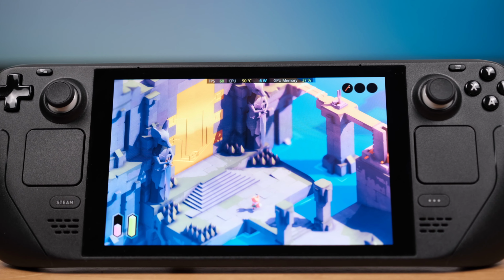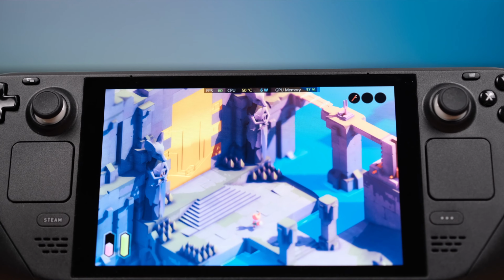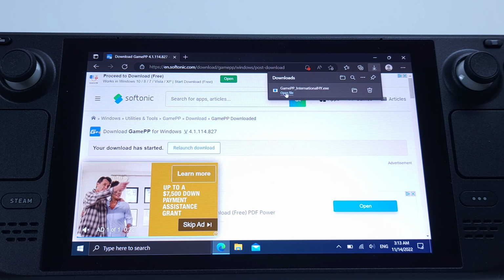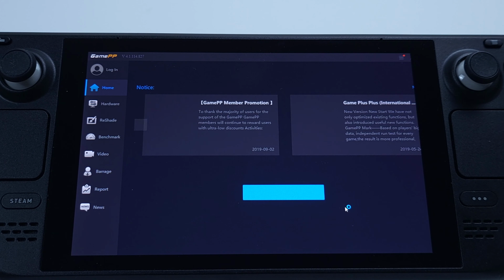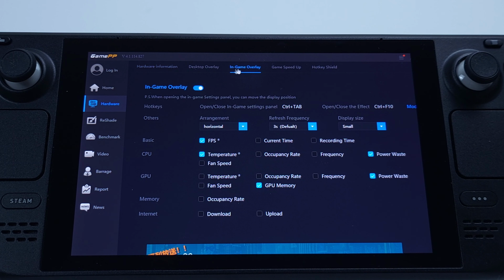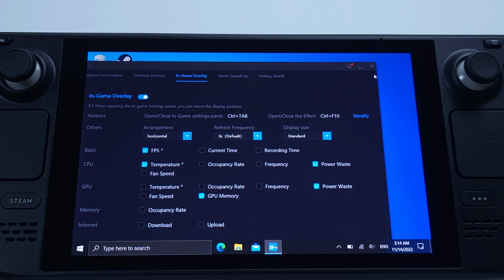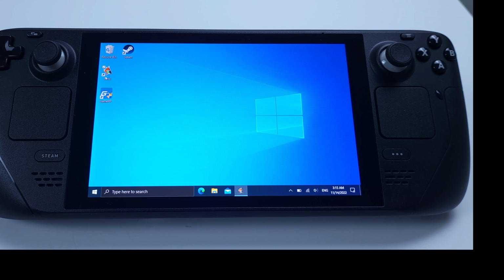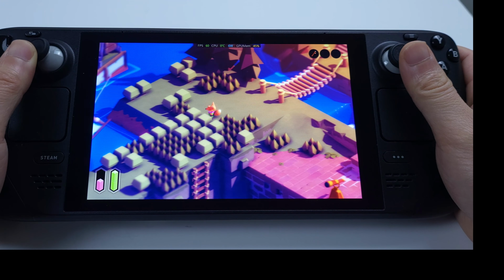In-Game Overlay (FPS Monitor), I am using with my Steam Deck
This is the Overlay Software that I am using with my Steam Deck.
I got so many people on Youtube  and ask for the overlay that I am using on my Steam Deck.

I showed how to download and setup this overlay in this video.

There are a lot of great software can do overlay such as
FRAPS , MSI Afterburn , GeForce Experience and Steam overlay.

This one might not for everyone but it is pretty easy for me.

Here is the Joystick Cap I used on my Steam Deck: